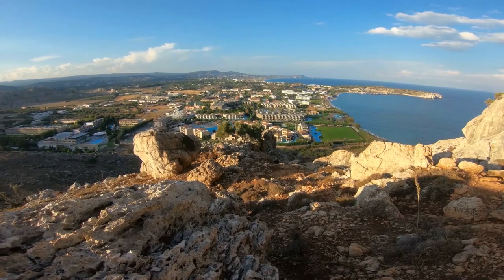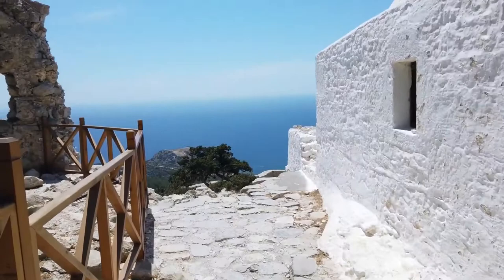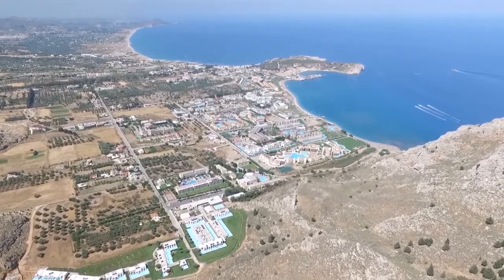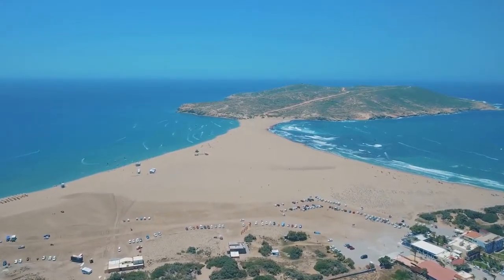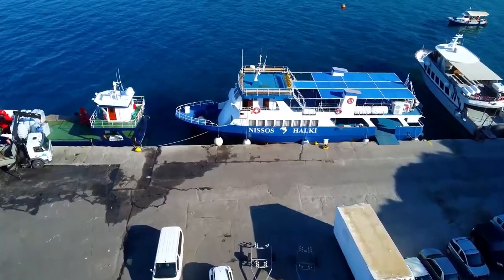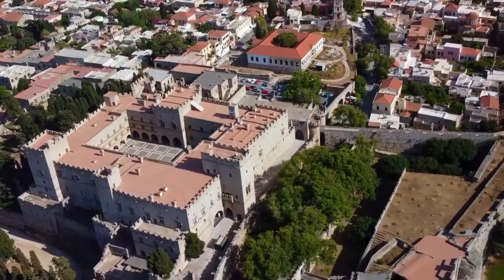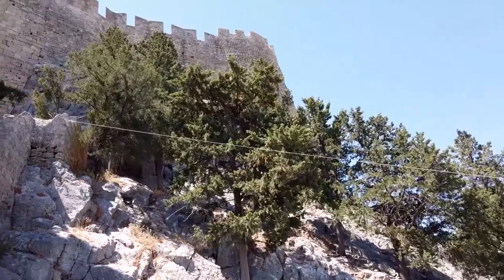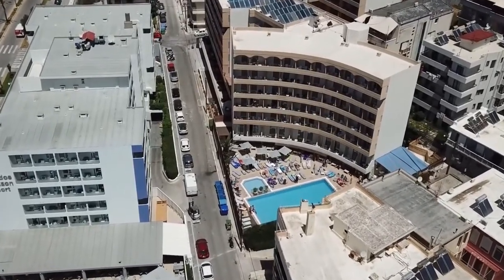Top 10 Things To Do in Rhodes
Looking for the best things to do in Rhodes? Look no further! In this video, I've listed the top 10 places to visit in Rhodes. From the stunning beaches to the ancient Greek city, there's something for everyone in Rhodes

So, if you're planning a trip to this amazing place, then make sure to check out these places!

Chapters:

0:00 - Why Visit Rhodes
0:52 - Monolithos Castle
1:31 - St Pauls Beach
2:13 - Tsambika Monastery
3:05 - Mandraki Port
3:54 - Prasonisi
4:44 - Kameiros
5:36 - Archaeological Museum Of Rhodes
6:33 - Palace Of The Grand Master
7:28 - Lindos Acropolis
8:29 - Rhodes City